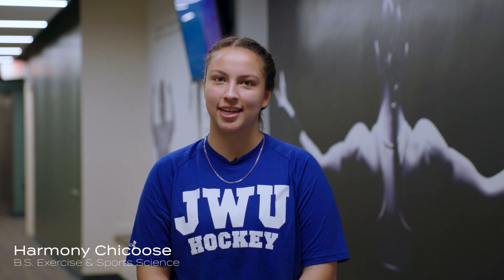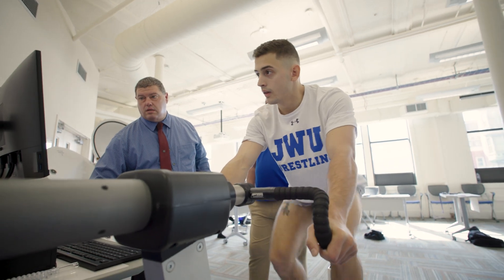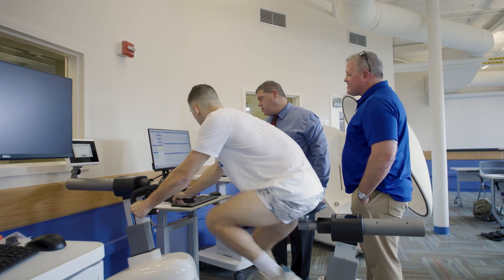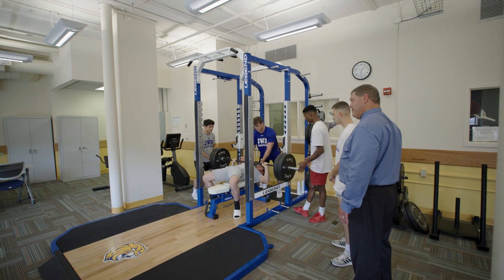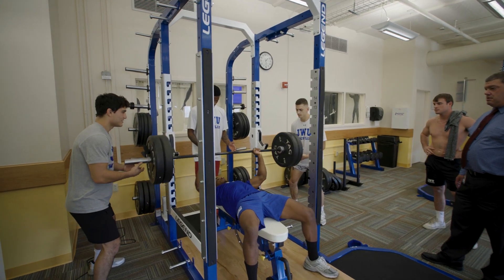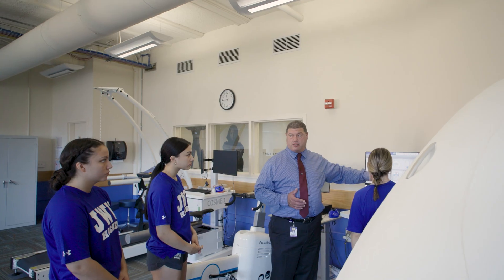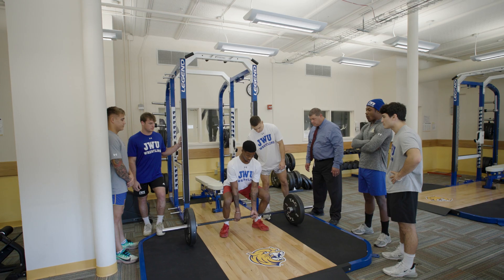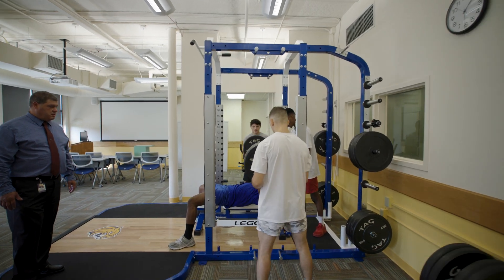The NEW Exercise Science Lab at Johnson & Wales University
Exercise and sports sciences students will get to build skills in a brand new lab with state-of-art equipment, which includes a pod that measures body mass index and a treadmill with a harness that can accommodate Olympic-speed runners. "I think it's great to have access to this new sports science lab, both as a student and as an athlete, because we get a chance to use some of the industry's leading equipment and get trained on what we'll be using in the field," shares Will Hughes.

Keep up to date with everything JWU Providence by following us on social!

Want to learn more information about Johnson & Wales?